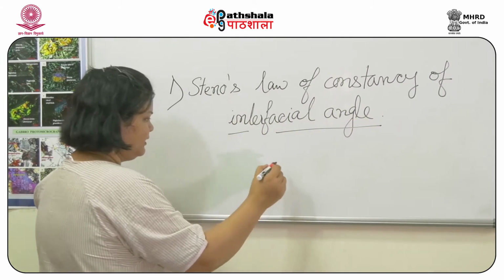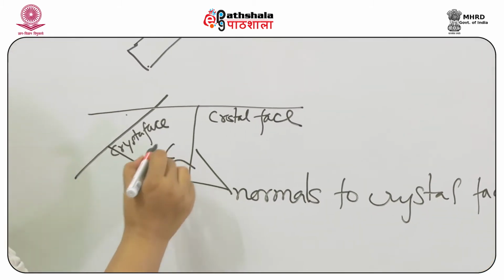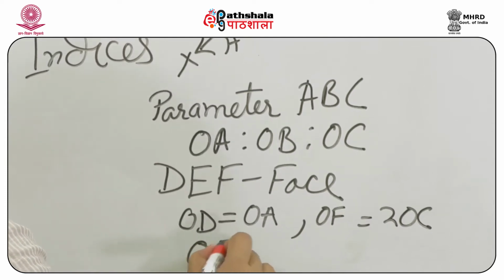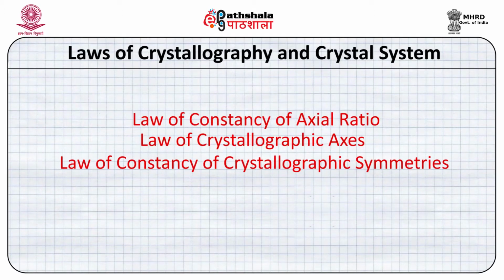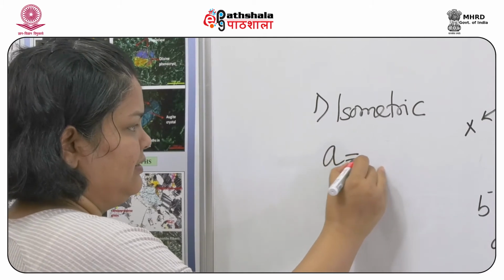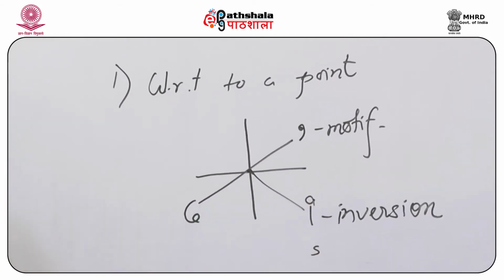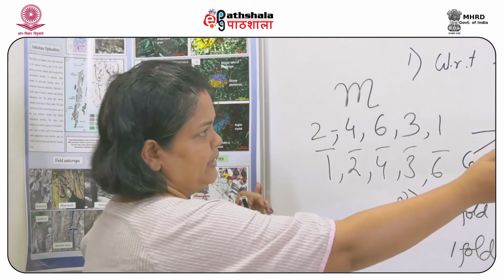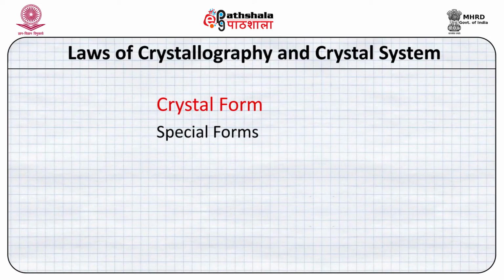M-03.a. Laws of crystallography and crystal system